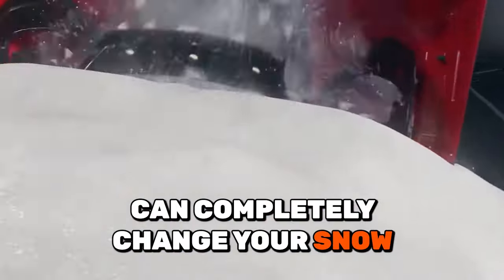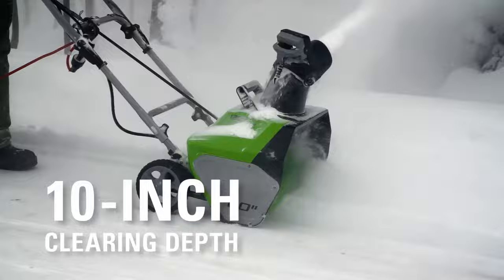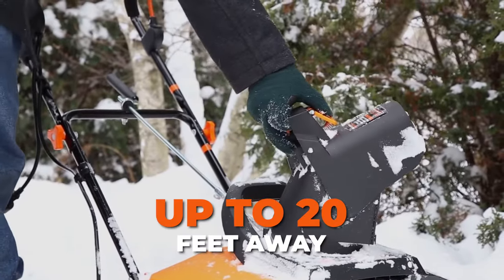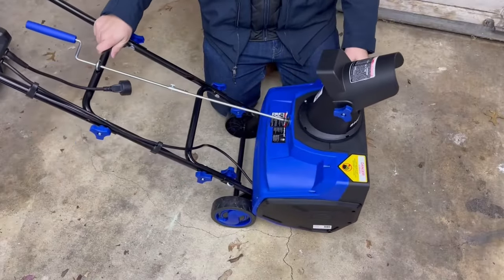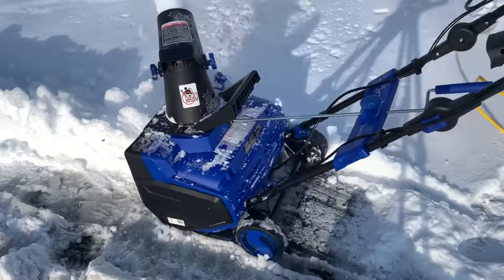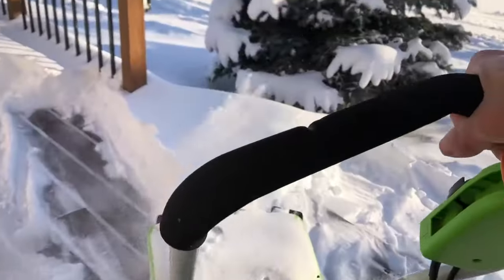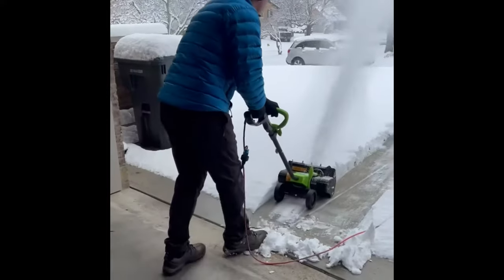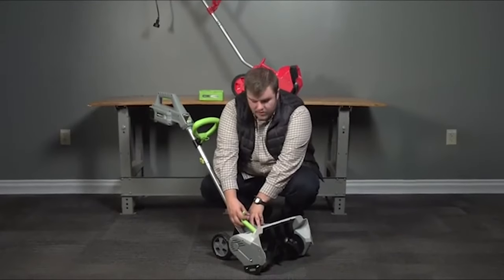Best Budget Snow Blower 2024: My dream Snow Blower is Finally HERE!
Best Budget Snow Blowers 2024: My dream Snow Blower is Finally HERE!

Links to the best Budget Snow Blowers 2024 are listed down below:

► 5. Greenworks 13 Amp 20-Inch Corded Snow Blower

► 4. WEN 13.5-Amp 18-Inch Electric Snow Thrower

► 3. Snow Joe Electric Single-Stage Snow Blower

► 2.  Greenworks 10 Amp 16-Inch Corded Electric Snow Blower

► 1.  Earthwise Electric Corded 12-Amp Snow Shovel

There are so many Budget Snow Blowers on the market that it can be hard to narrow down the best ones.  In this video, we’ll be comparing 5 Budget Snow Blowers that are designed for different kinds of users.  Not only will we take build quality, features and sound quality into account, but price as well, so that you can decide which is best for you.